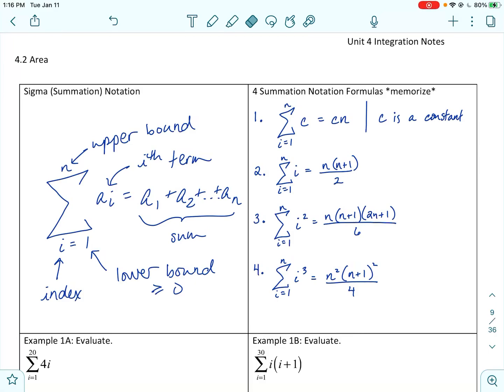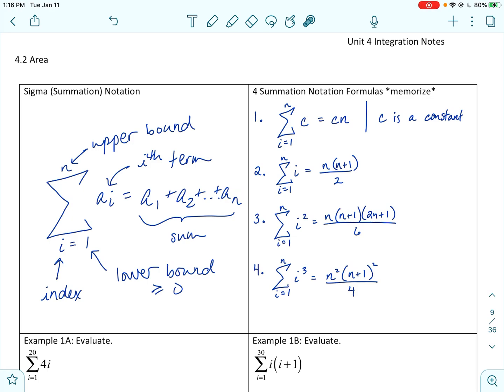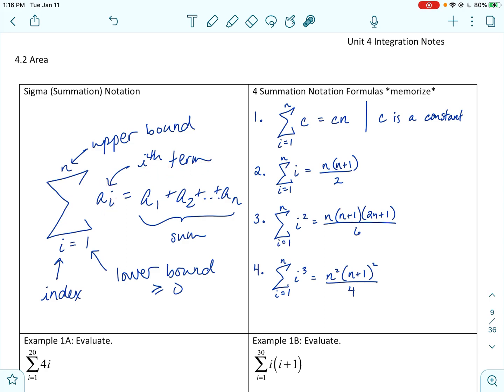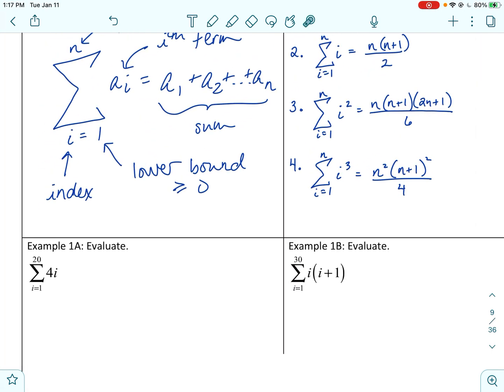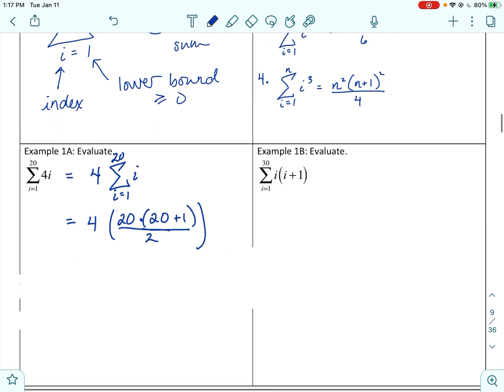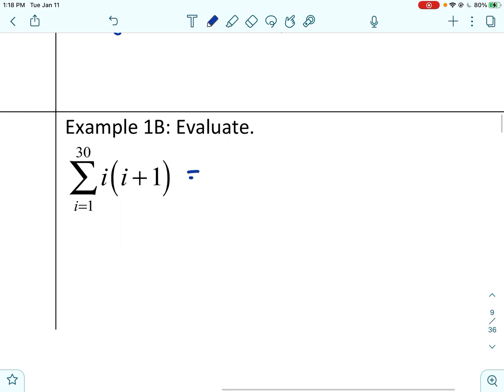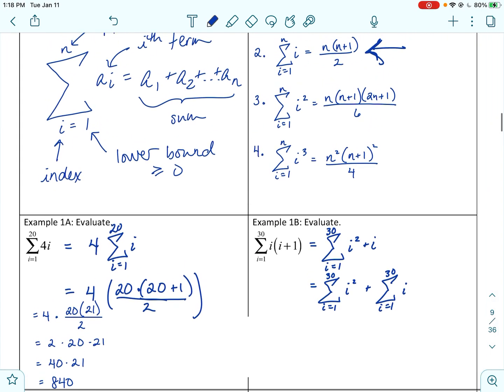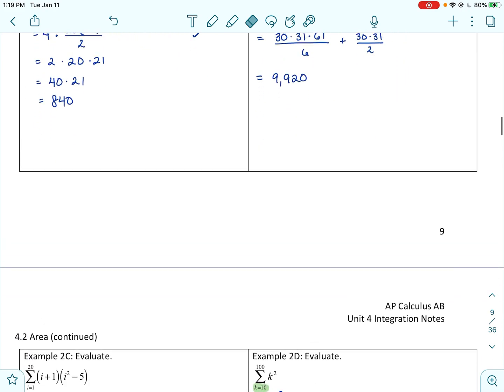4.2 Intro to Area